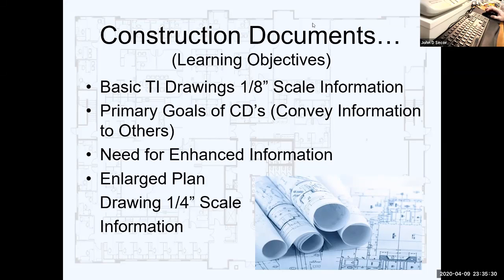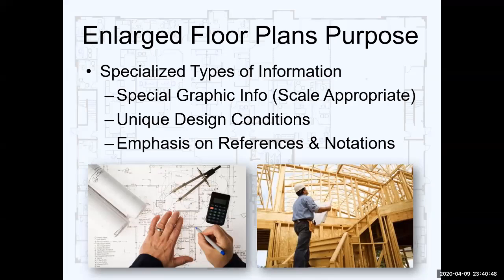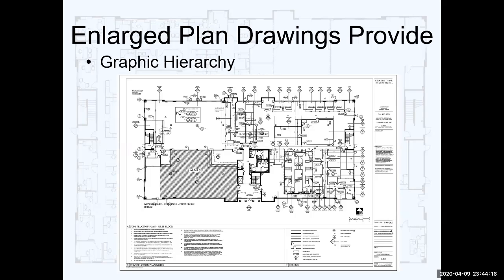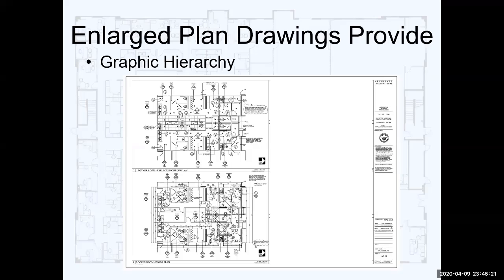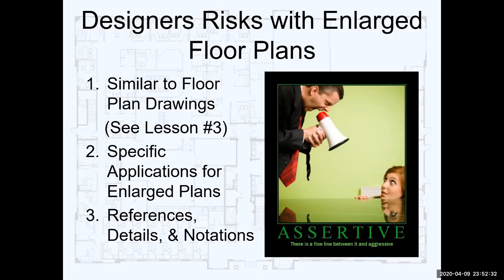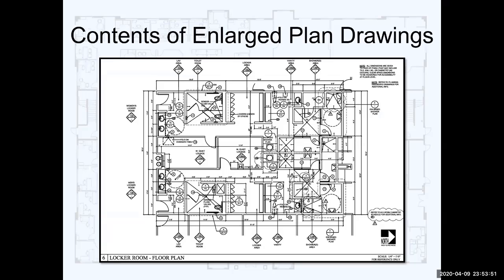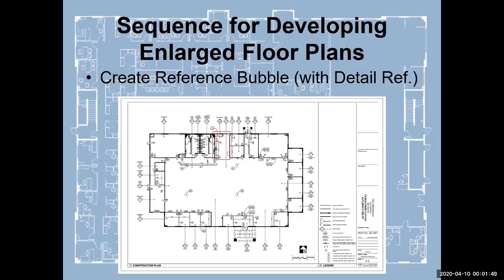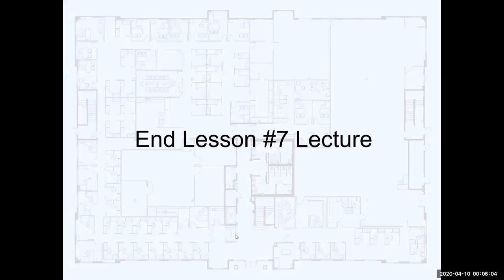ID 220 - Module #7 Lecture - Enlarged Plan